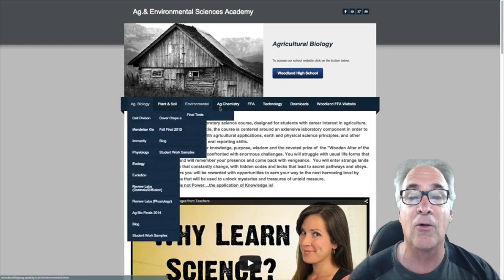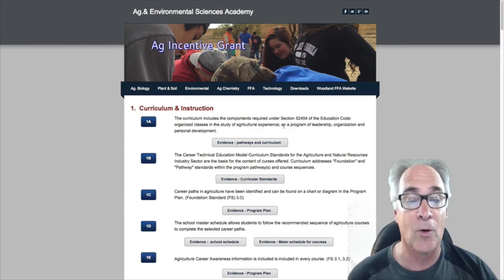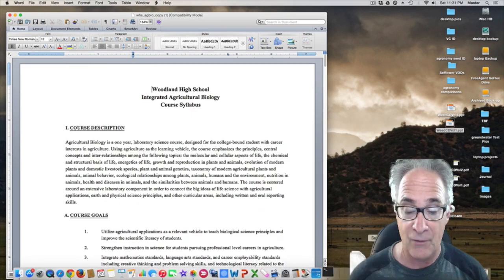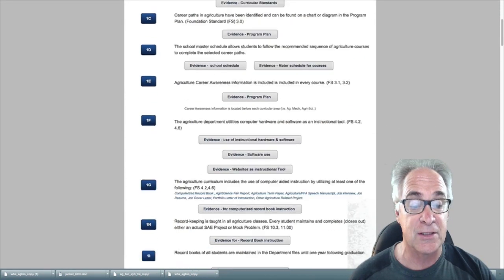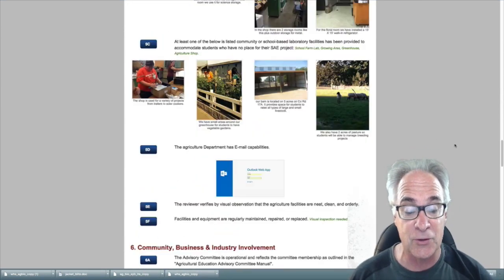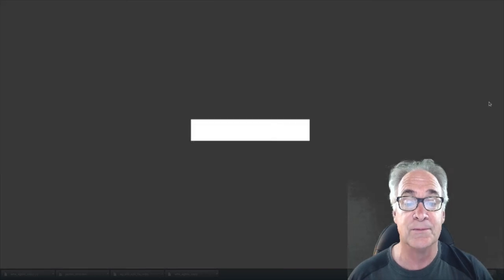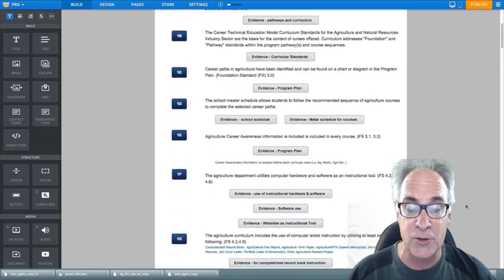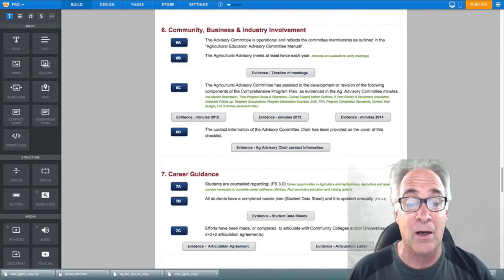Digitizing the Incentive Grant Check-off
This video is about Digitizing the Incentive Grant Check-off for Califonia Ag Teachers Association. It shows you how to convert the Incentive Grant check-off to be used on a website.

To make your check-off sheet appear on a website I used the following tools:

I went to Weebly .com and opened up a free account

To screen capture documents so that I could load them on the website I used a free app called, "Skitch".

To scan documents I used my personal scanner or the schools copy machine that can also scan documents and convert them into PDFs.

I used my smart phone to take pictures and sent them to my email so that I could drop them into the website.